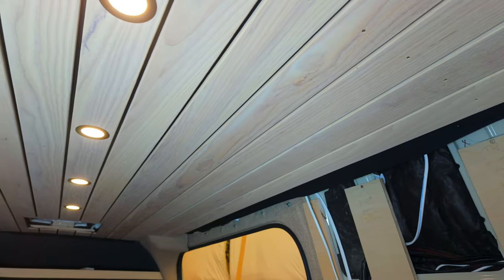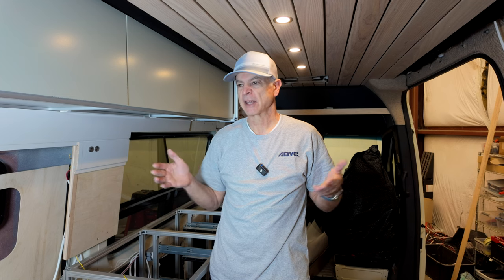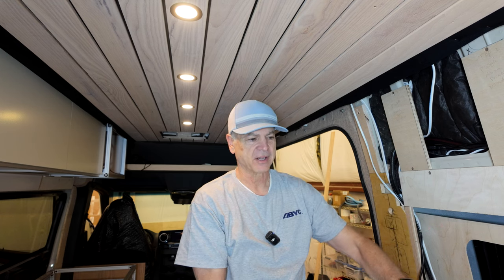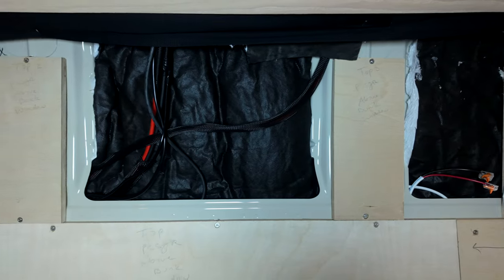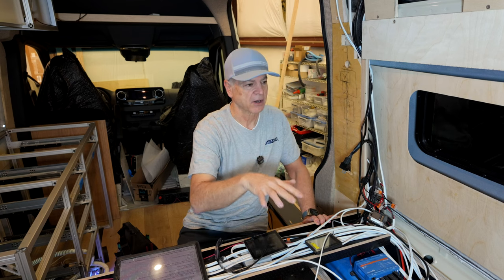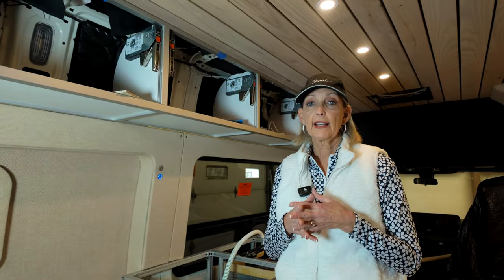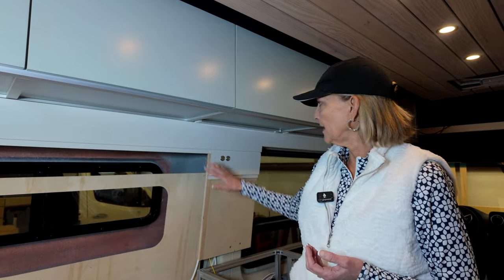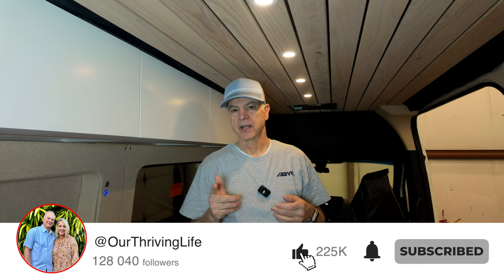Van Walls and Ceilings | Pro Builder Shares Tips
Which type of walls and ceiling material are best for a van build?

Products mentioned in this video:
Marine Adhesive
Spray Adhesive
Pin Nailer

➳ NEED HELP WITH YOUR DIY VAN BUILD?

➳ FREEZE DRIED FOOD FOR EMERGENCIES OR DAILY USE DELIVERED TO YOUR DOOR EACH MONTH:

We're Lisa & Jeff Warnick and we've been repping Thrive freeze-dried foods for over 10 years. It's been a dream of ours to have a van to travel the country, supporting our team and sharing the Thrive love. After we built our first van, we realized how much we love the creative process of designing and building vans...so now we're building and selling our own custom vans. We also do conversions on client-owned vans. In this video

ABOUT
Longer description of video.

⏰ TIMECODES